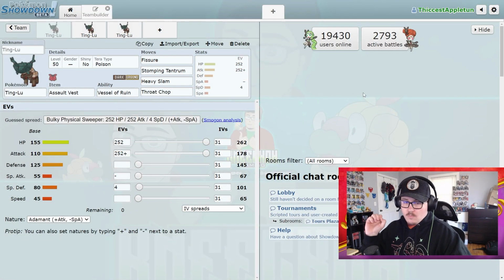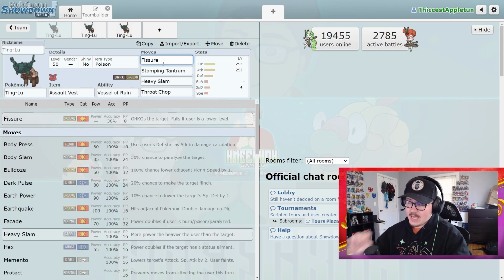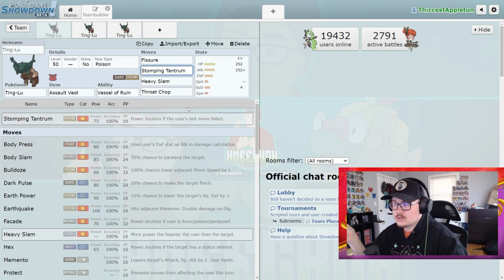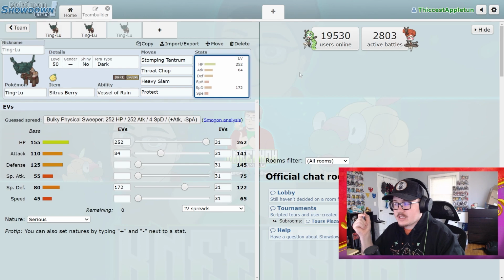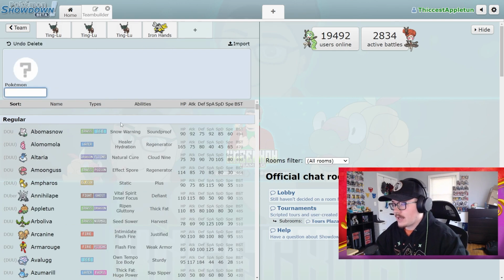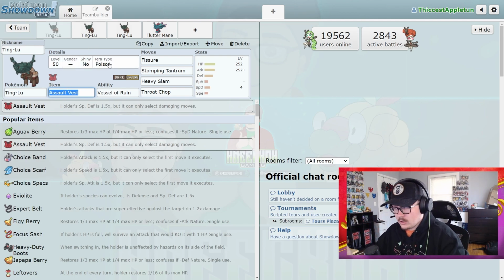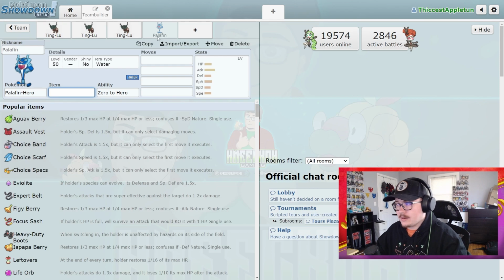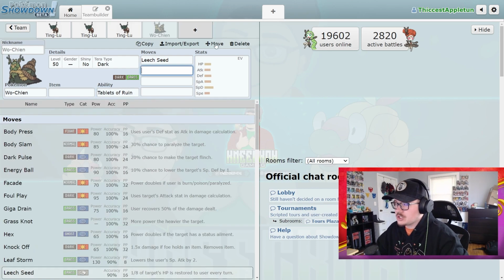How to use TING-LU in Series 3! TING-LU Moveset Guide! | Pokemon Scarlet & Violet VGC 2023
Pokemon Scarlet and Violet Series 3 (Regulation C) ruleset is here, adding the Ruin Legendary Pokemon to competitive play. Today I want to talk about how to use Ting-Lu in VGC Series 3 as well as some of its best movesets. This is a Ting-Lu VGC Series 3 moveset guide!

*Check out my early thoughts on the Ruin Legendary Pokemon in Scarlet and Violet VGC Series 3:

*Check out my most recent Pokemon Scarlet and Violet competitive VGC ranked battle or WiFi battle
-This is the official Kneeckoh Gaming youtube channel, where I, Kneeckoh, make gameplay and guide videos on all things Pokemon, Nintendo Switch, Steam Deck, and MORE!